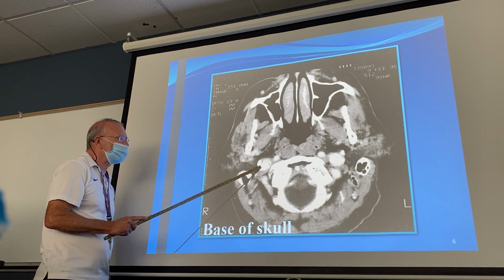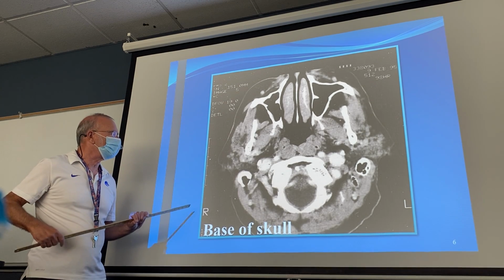September 2, 2021